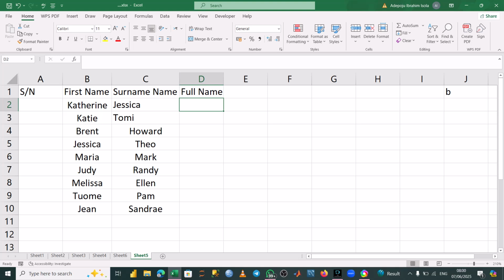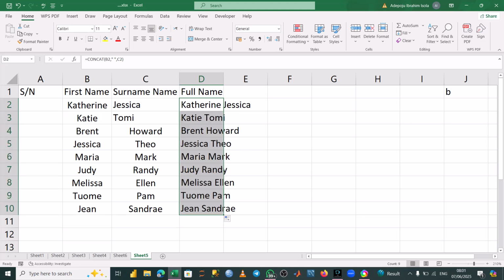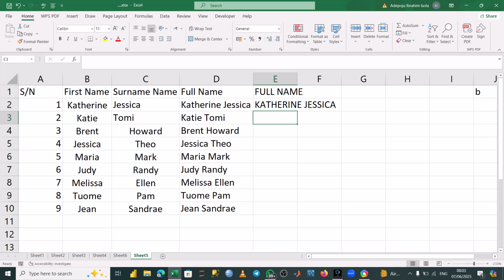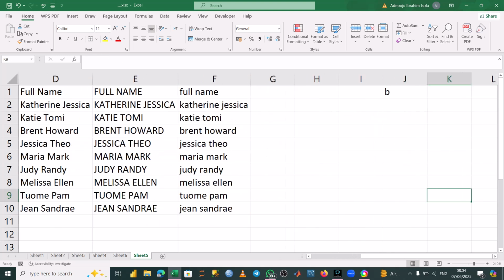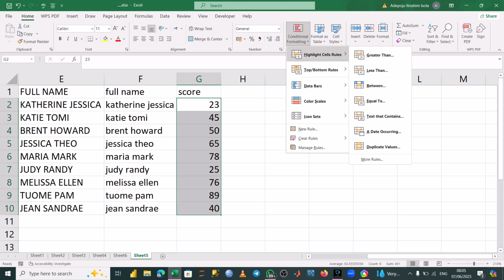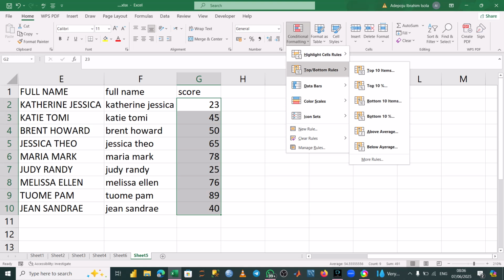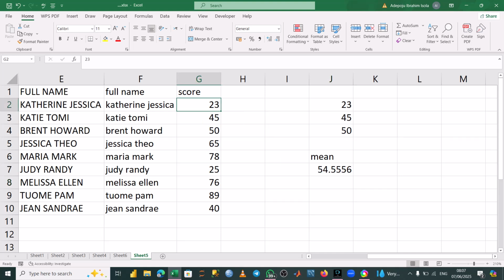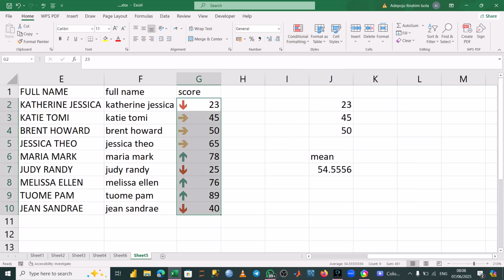Excel Tutorial: PROPER and LOWER Functions + Simple Conditional Formatting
Welcome to Arithmetician !!!

In this video, we'll cover two essential Excel functions: PROPER and LOWER. You'll learn how to use these functions to format text data and make your spreadsheets more readable. We'll also show you how to apply simple conditional formatting rules to highlight important data. Watch until the end for practical examples and tips